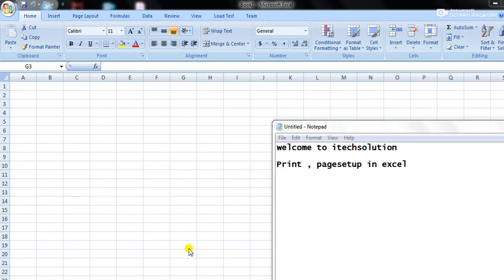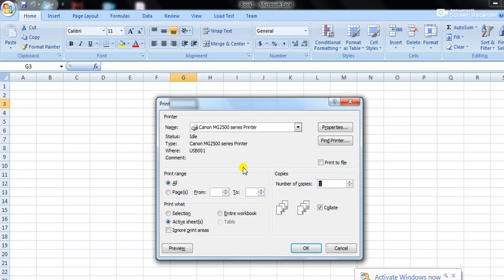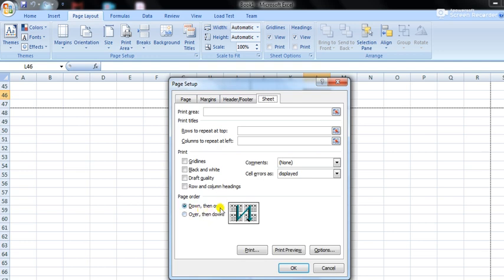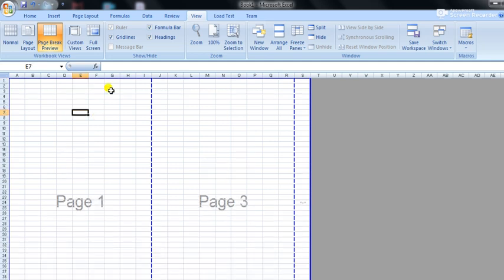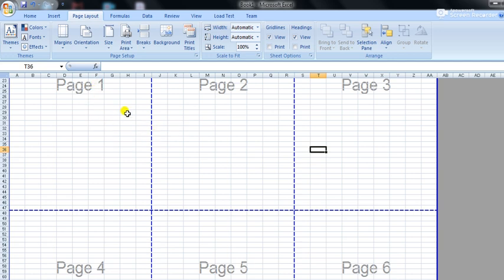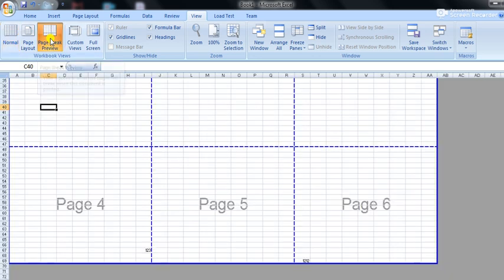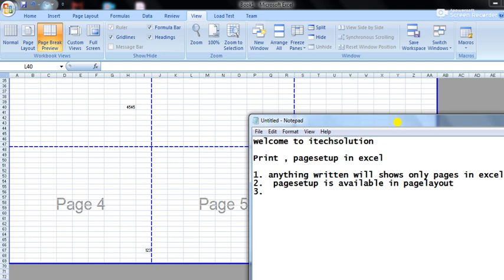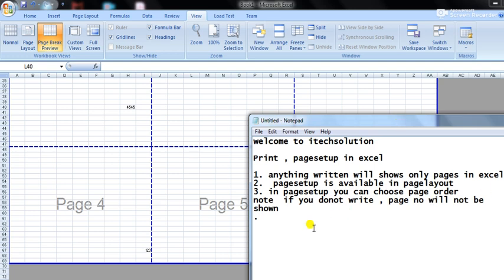EXCEL WORKSHEET PRINT SETUP/PAGE SETUP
THIS VIDEO EXPLAIN EXCEL WORKSHEET PRINT SETUP/PAGE SETUP WITH PRINT DIALOG BOX. ALSO DISCUS PAGE ORDER LIKE  OVER THEN DOWN, DOWN THEN OVER PAGES. ALSO DISCUS PAGE MARGIN WITH PAGE BREAK PREVIEW  FROM VIEW MENU. THIS WILL HELP TO SETUP YOUR PAGES BEFORE PRINT AND ASSURE PRINT AREA ON YOUR A4 PAPER.